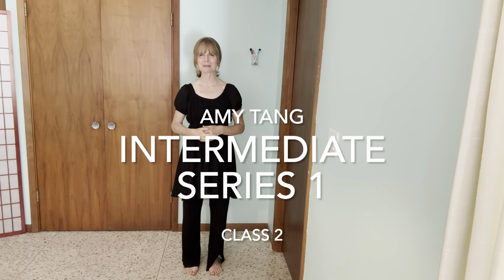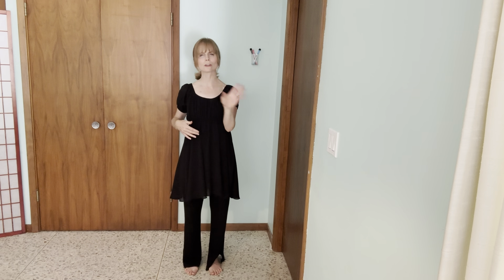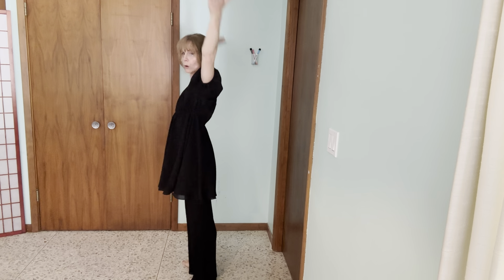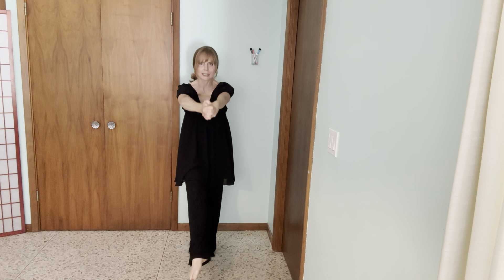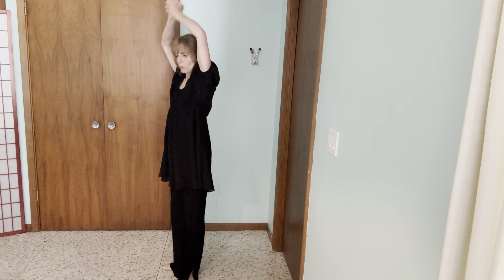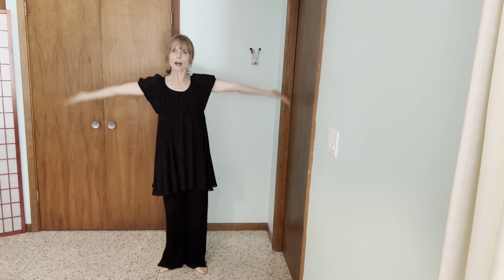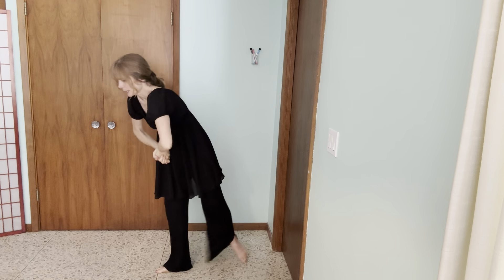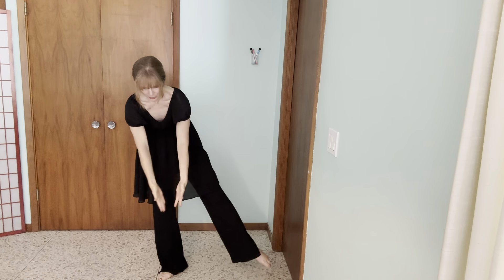Modern Dance Center floor work Intermediate Series 1 Class 2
Amy Tang of Worship Dance Ministries teaches a center floor exercise from Pastor Lynn Hayden's (dancingforhim.com) Continuing Education series in Modern Dance. This is an intermediate level exercise. Listen to your body and have fun with it.